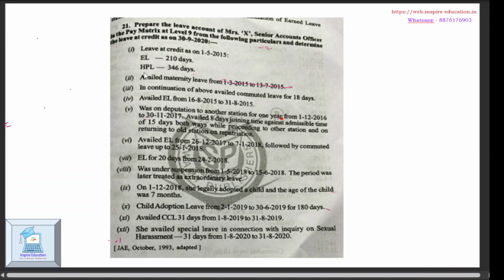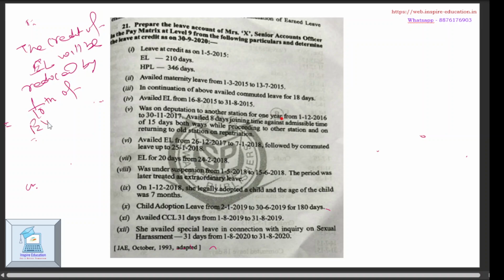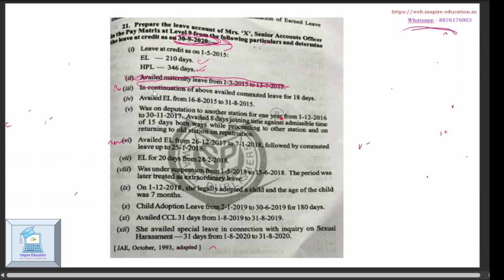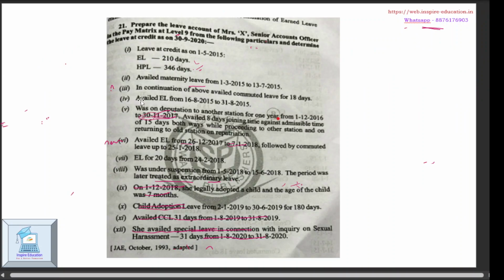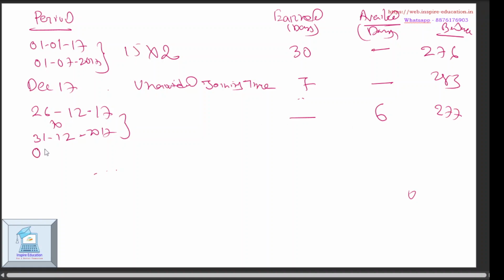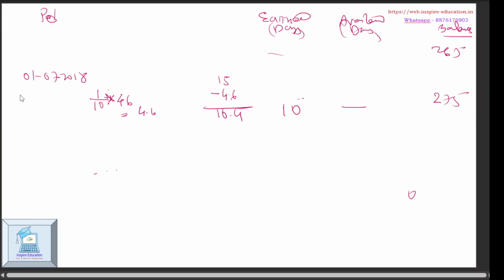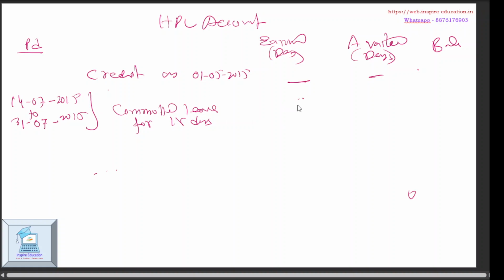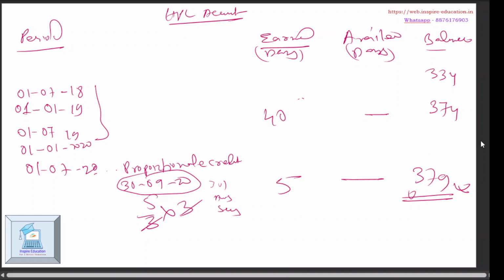Preparation of Leave Account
Here you will learn how to prepare leave account to determine the leave at credit.